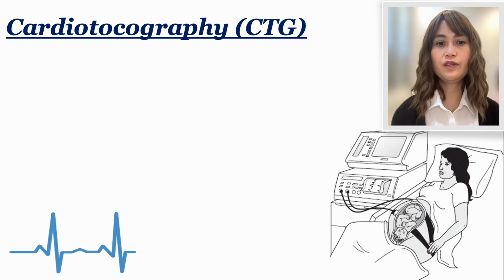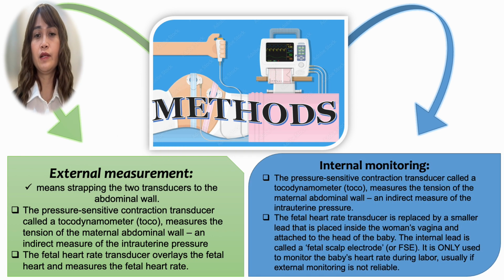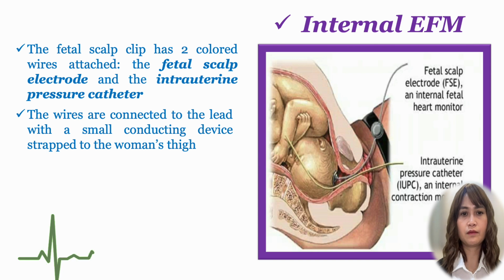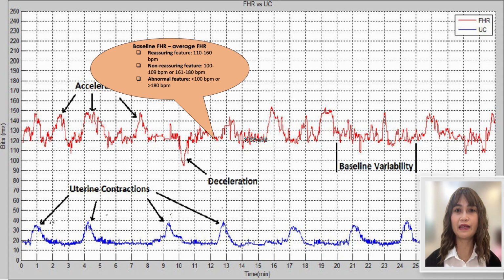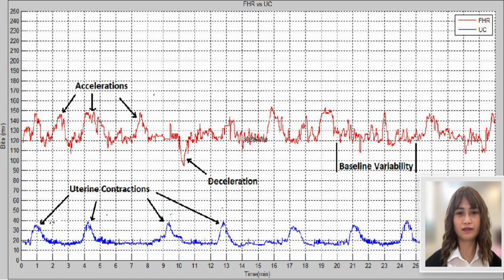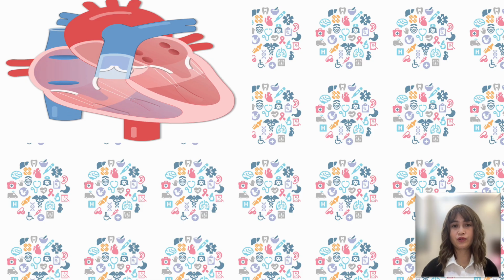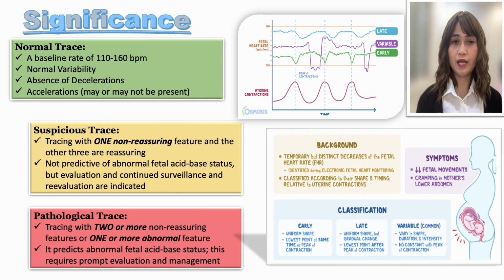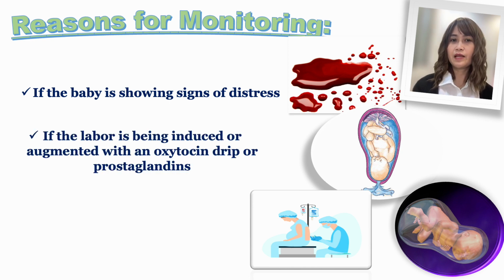My Teaching Strategy